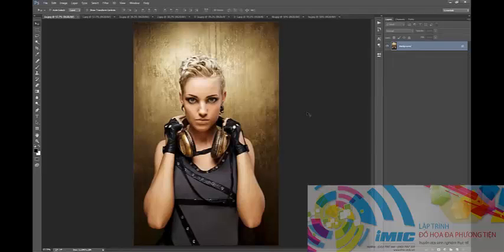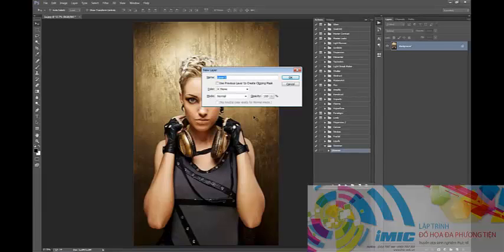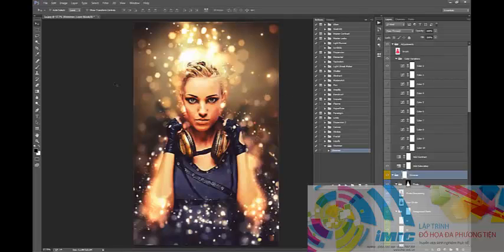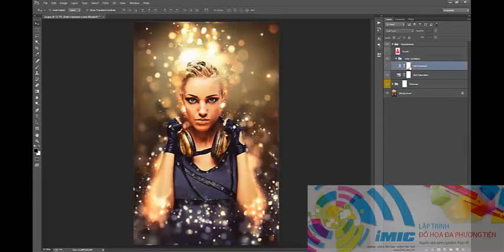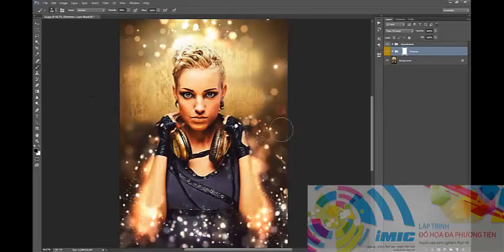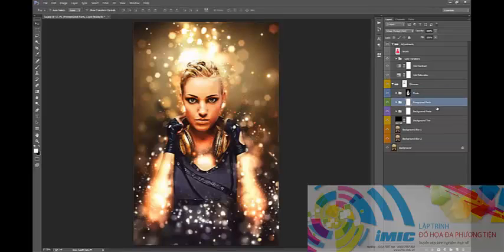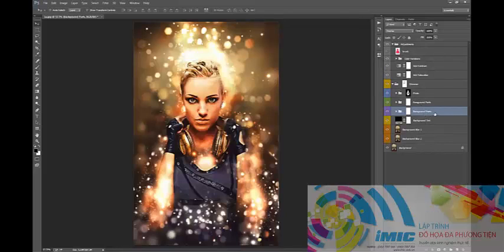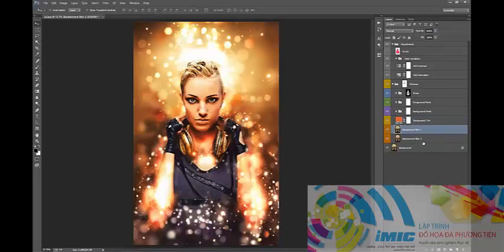iMic Hướng dẫn Shimmer Photoshop Action tạo hiệu ứng bokeh